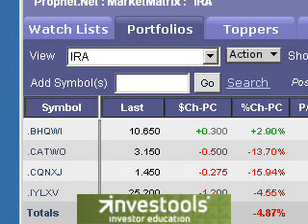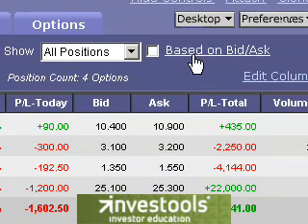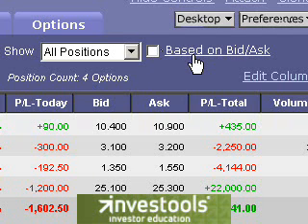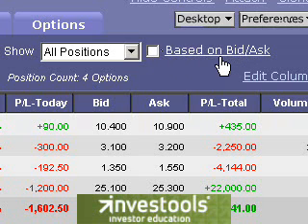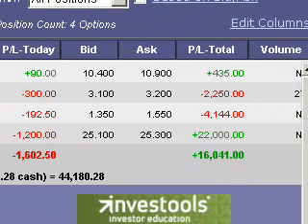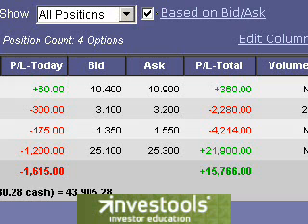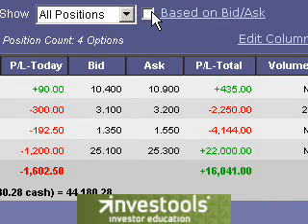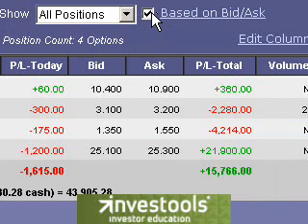Based on Bid/Ask Feature in MarketMatrix